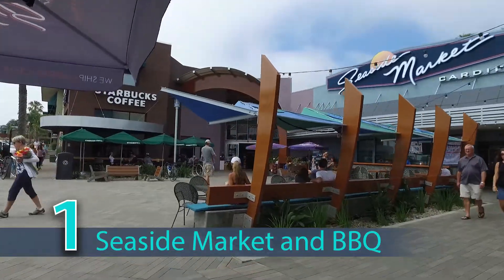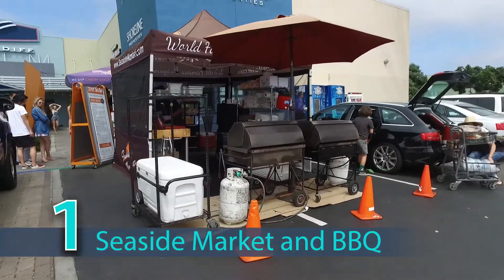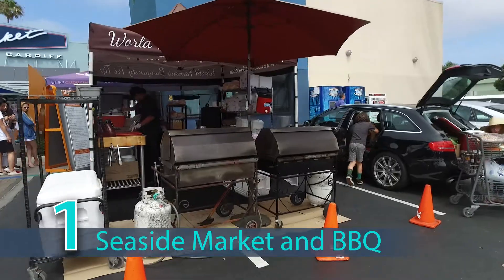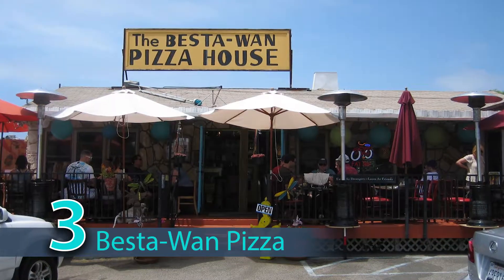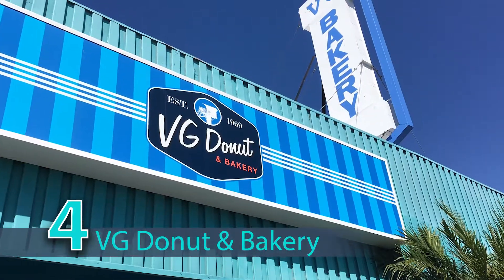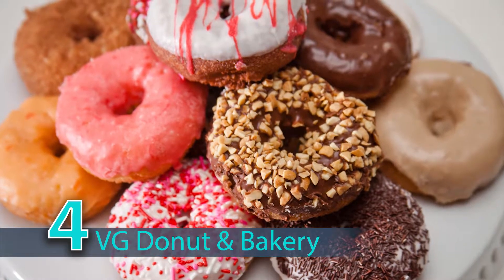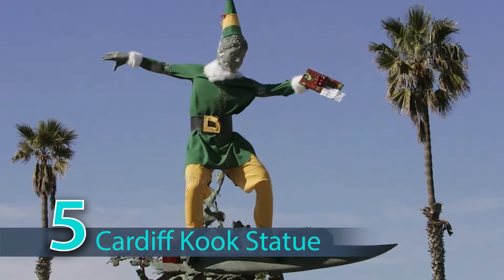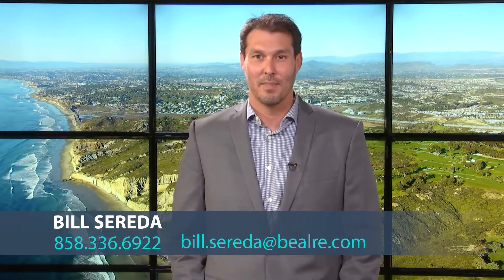Beal Real Estate City Guide | Cardiff by the Sea